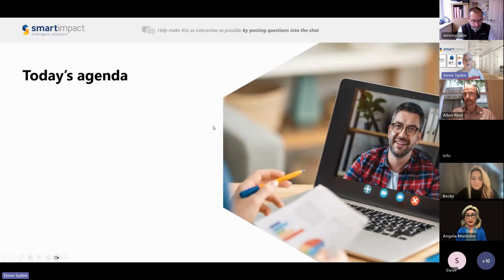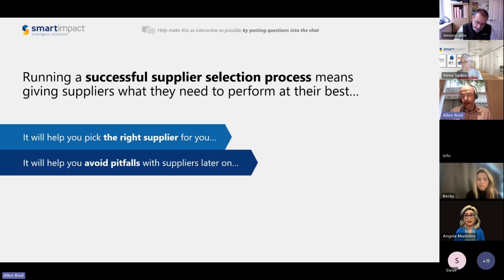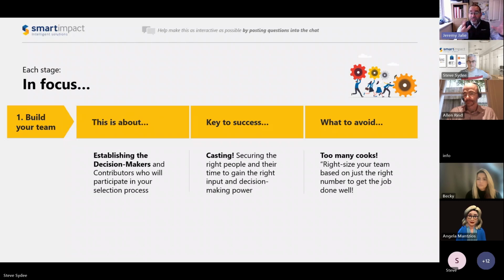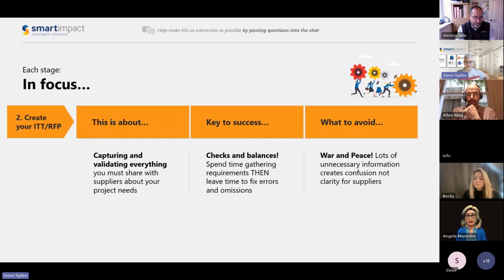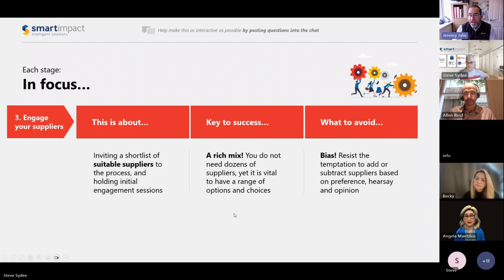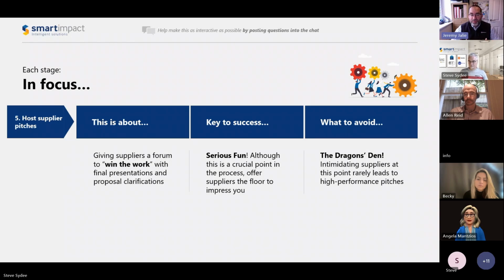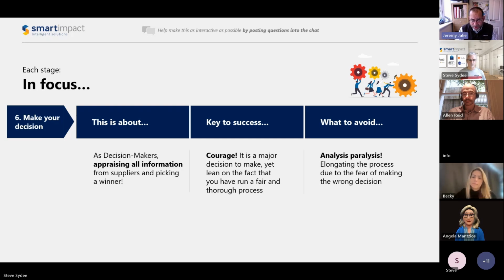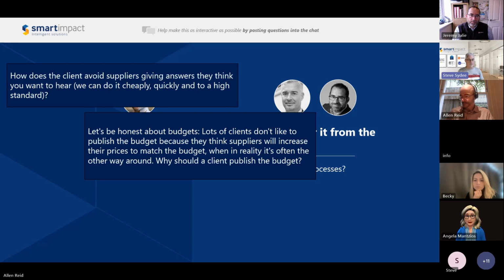How to run a successful supplier selection and avoid pitfalls later